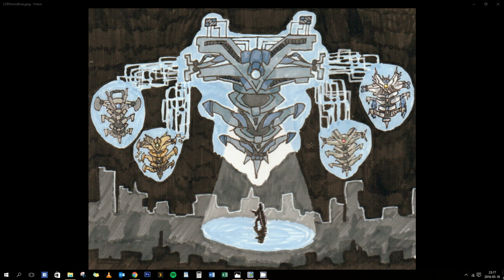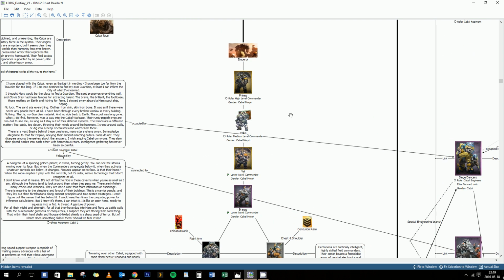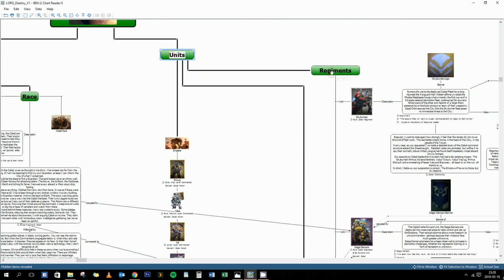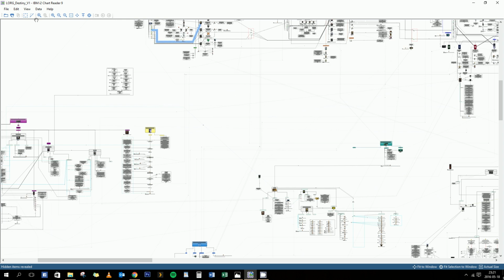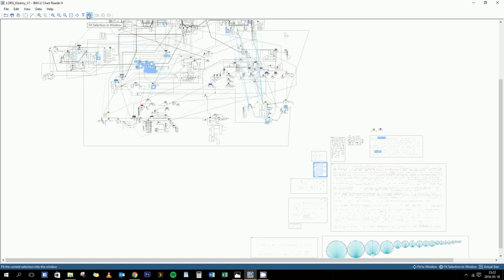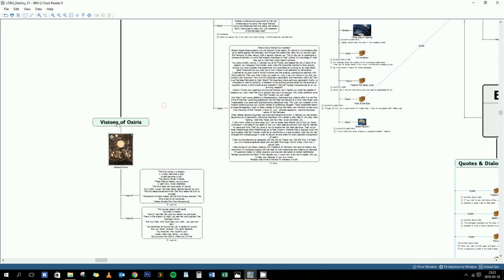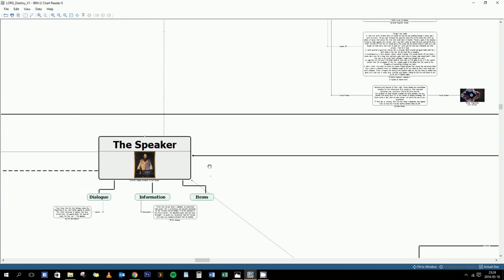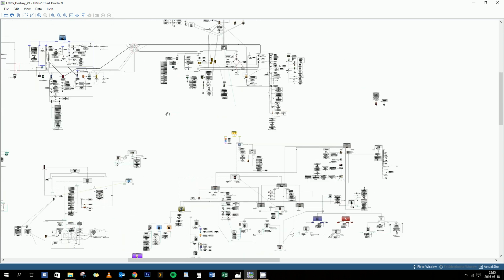L.ORG Launch and Showoff.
Hello and welcome to the release party(post) for the L.ORG chart, a Destiny Lore Project! MY name is Cpt Kex and I am the creator of the L.ORG Chart project.

I have done a couple of beta posts showing off the Chart but this is the one, the 1.0 release!

The L.ORG, or Lore Organizational Chart, is a Destiny Lore project I’ve been working on for the last 7 months now. It’s a IBM I2 Analyst Notebook Chart (sort of a visual database meets mind map) and is based on a kindly donated Destiny database (I love you Baxter!). I am the creator and the one who does the layout and linking, but i have gotten tons of help from different people within the Destiny Ghost Stories Podcast Slack chat so thank you both to the crew of DGS and their awesome podcast, AND to the people who have helped me over these months (they are in the chart!)

*What should I do with it?*
The LORG is as I said a visual database and is another way to view the lore of Destiny. Many people prefer visual links and layout to better understand how things connect to each other, and that is my aim with the LORG. You can download first the software to view it (Chart reader) and then the actual Lorg file. Then you can zoom and scroll around to read up on all the current lore in the game and how it connects. For instance, you can watch how the enemy races are structured, or perhaps all items pertaining each Iron lord!

*So how do I use it?*
If you have a decent PC, You download the free IBM I2 Chart Reader, either from my link or from going to IBM and register an account to download it. Then, you download the LORG file and open it. That’s it! You can find information on how to use the software on my own subReddit. I have tutorials and information there on how to search and find the parts of the lore you want to find! It´s not a shameless plug, it was the easiest way to gather all information in a space on the interwebs.

*This isn’t giving me the in depth detail I want it to! What the bleep original poster*
I am currently working on the LORG a little every day and my goal is to make is as complete as I can. But its time consuming so it only covers basic lore at the moment. You will find all the unsorted items in the bottom right corner. Also, don’t forget to show the hidden links and entities, that will give more depth. The goal is to offer all connections that are available from each piece of information, from who is speaking, to whom they are reffering to and where. Even theories will be featured in the long run.

*This is awesome, this should be a website!*
Yes I know. Can you do it? Because I can’t!

*That’s my work of art you bleep!*
Choose a path. Either understand that I found your work of art the most beautiful one I could find on Google and used it, and understand the praise it provides, or, email and ask me to remove it and I will promptly! But honestly, if your work is in there, bravo!

*How long did this take?*
I am closing on 400 hours of work. And before you comment salty about waisting my life, this was never meant to be a public release. I do this for myself, to practice and to enjoy lore. But when i posted a youtube clip of it to show off, the response was so overwhelming I decided to try a public release.

So that’s it, please check it out if you feel you will like it, and let me know what you think of it!

Download links
IBM Chart Reader